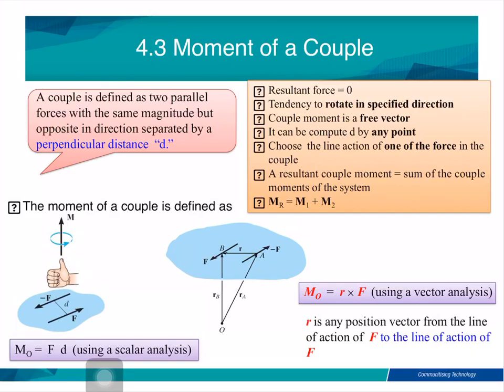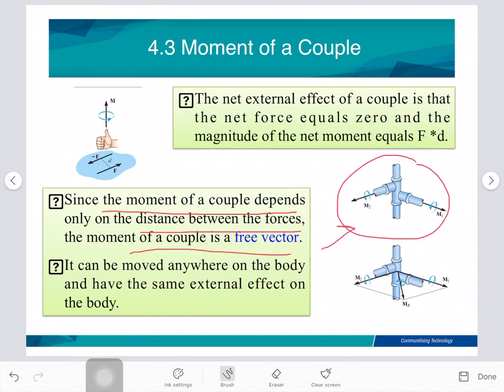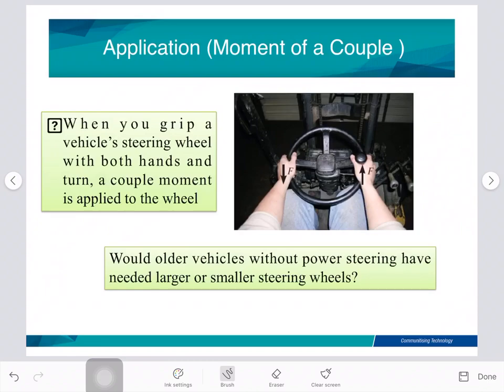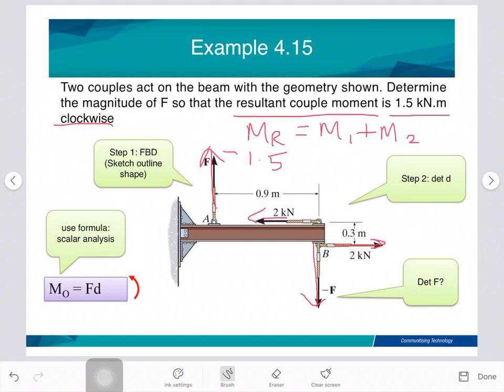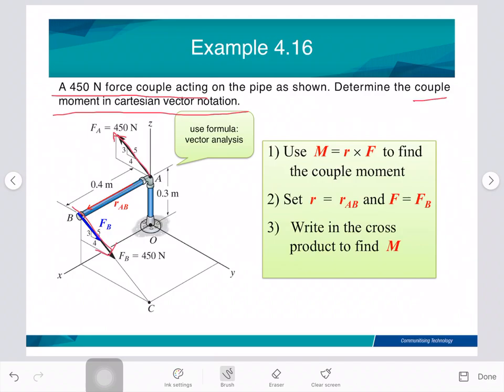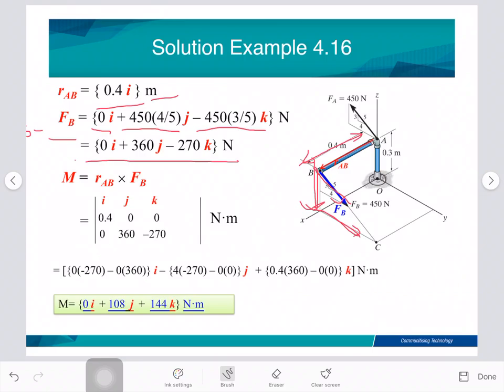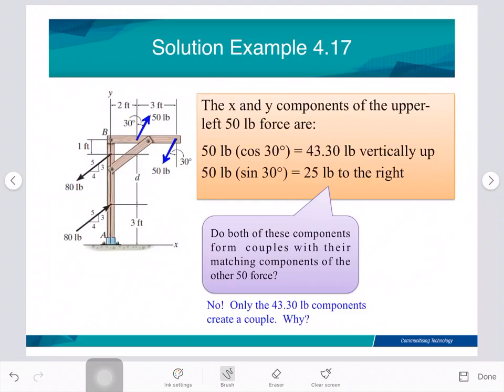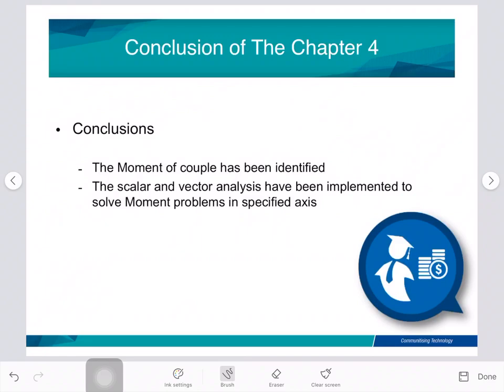CHAP 4 Part III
Moment of a Couple